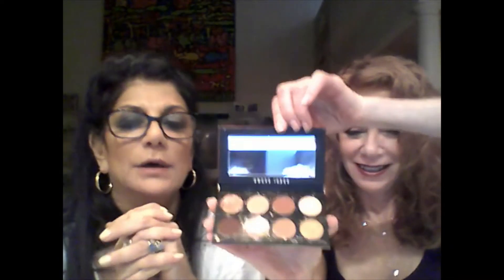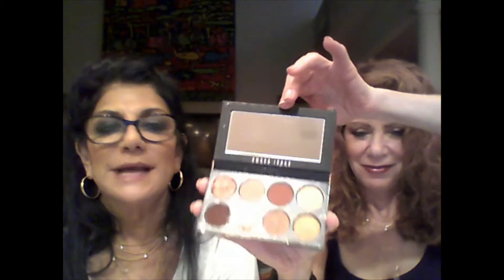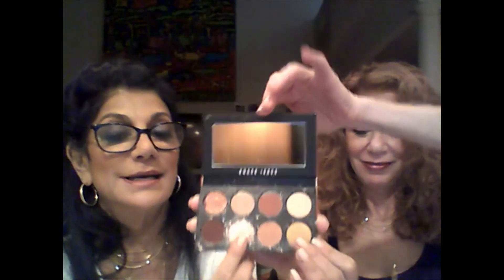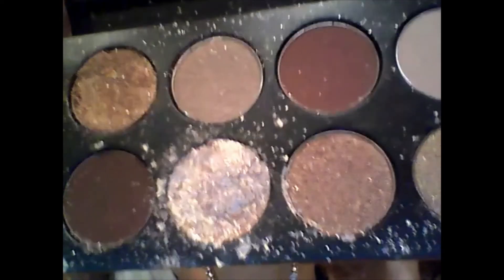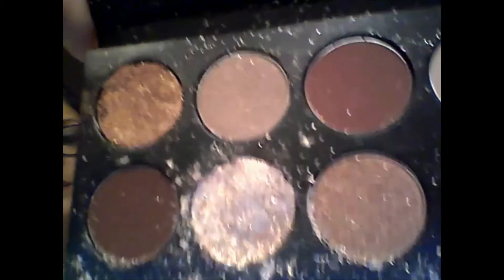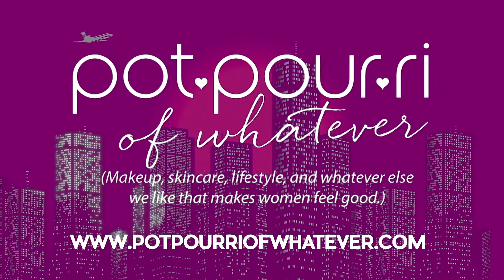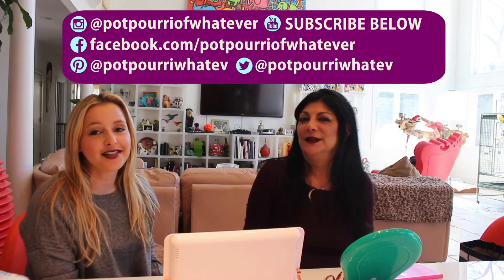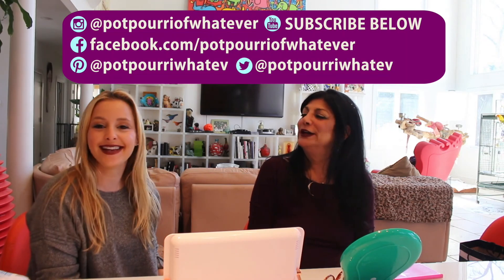BOBBI BROWN INFRARED EYESHADOW PALETTE | A HOT MESS!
Bobbi Brown's  Holiday 2018 eye shadow palette is not about nudes and naturals. Why not?  Bobbi Brown always goes for  "no makeup, makeup" In fact, her makeup has always leaned toward the au natural shades.! However, the Bobbi Brown Infra-Red Eye Shadow Palette is the brand's 2018 Holiday Palette.  Instead of the palette being another collection of holiday nudes, surprise, surprise!